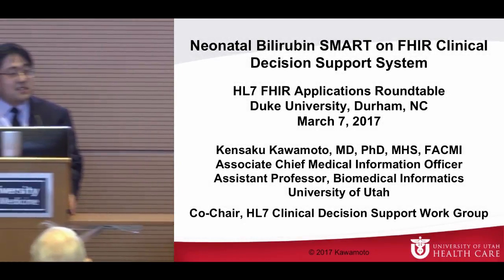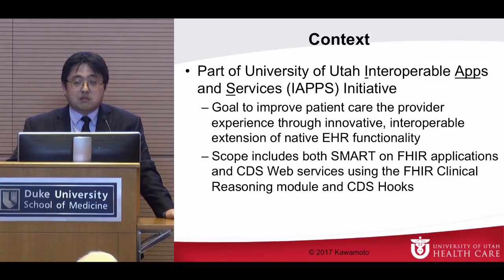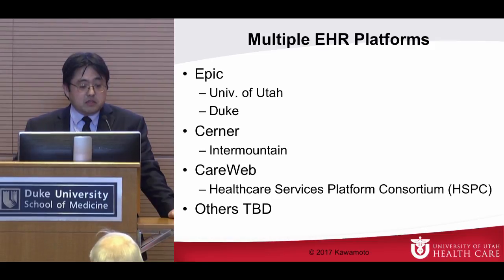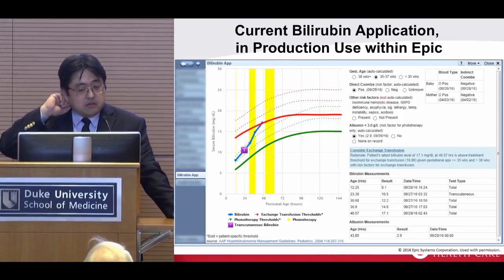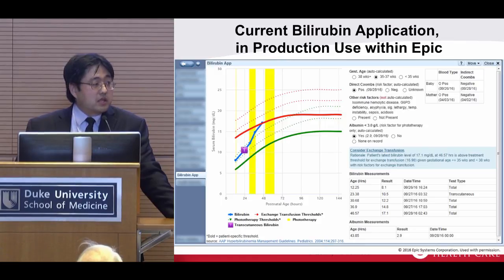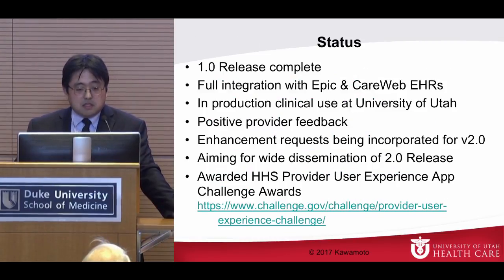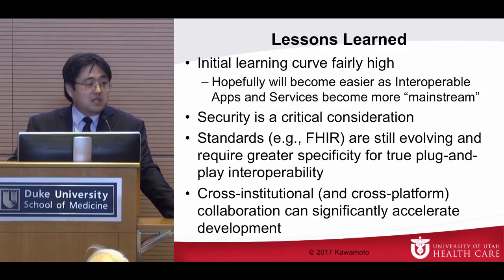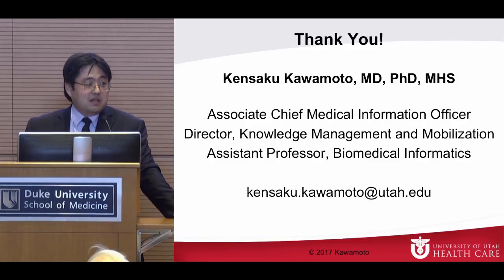FHIR Applications Roundtable 2017: Kensaku Kawamoto - Neonatal Bilirubin SMART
Neonatal Bilirubin SMART on FHIR Clinical Decision Support System